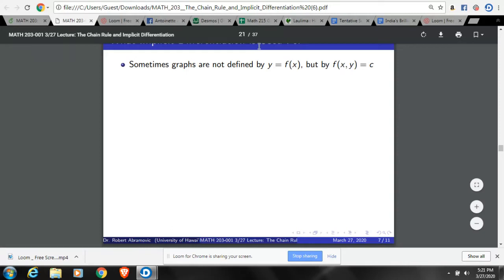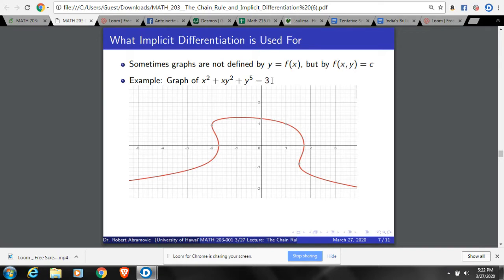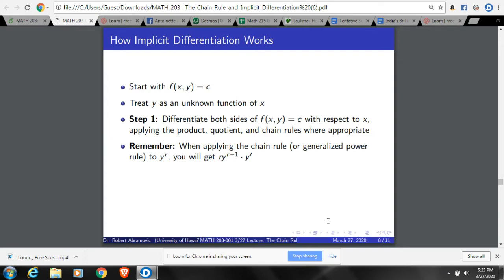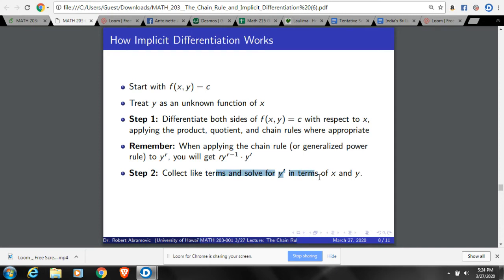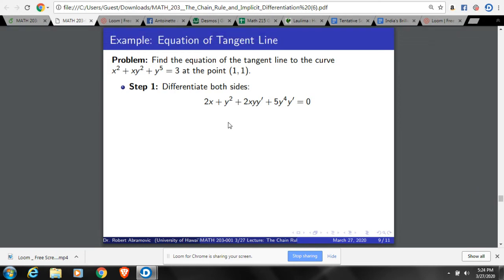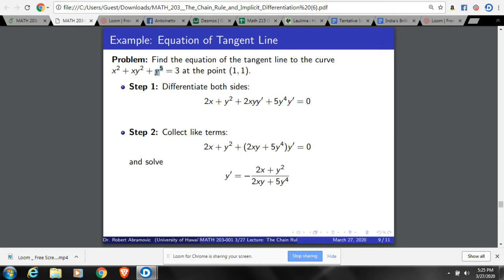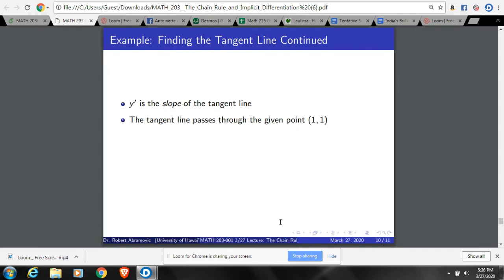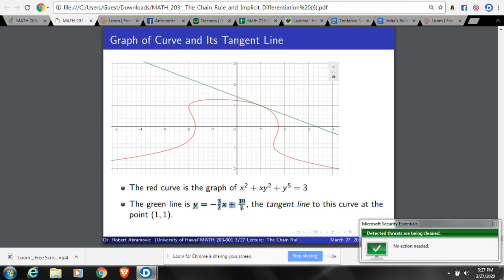MATH 203 3/27 Lecture Part 2: Implicit Differentiation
We describe how to use implicit differentiation to find the equation of the tangent line to a curve at a given point.